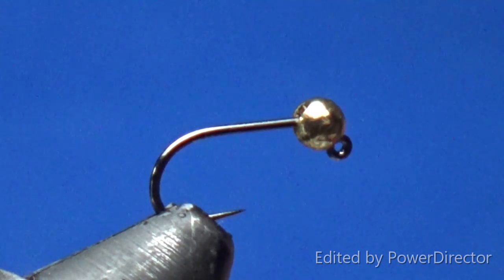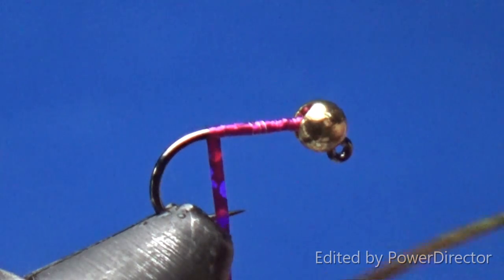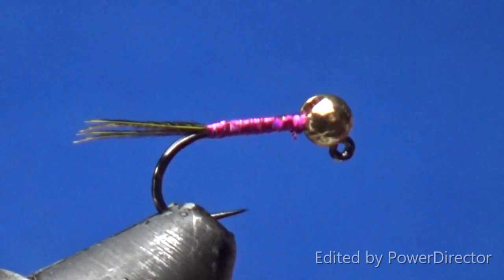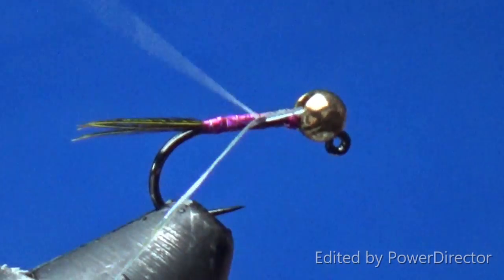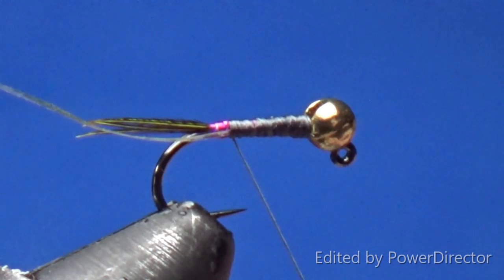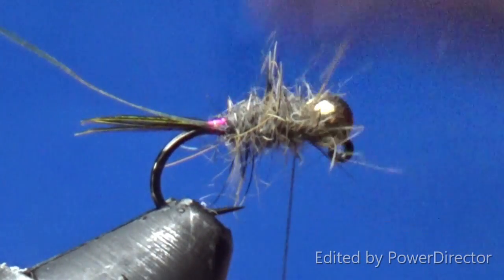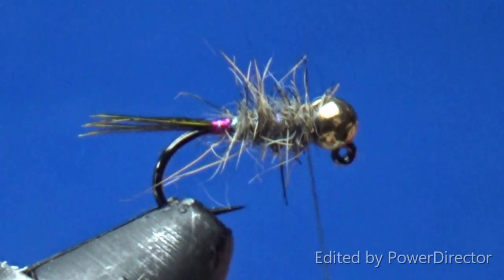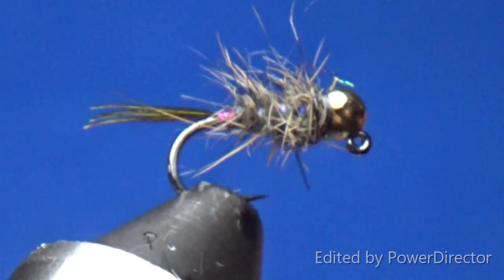How To Tie A Squirrel Tag Euro Nymph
The Squirrel tag euro nymph is a fly you can get very creative with, and is also one of Gordon's favorite styles of flies to tie and fish. Also a great fly for the beginner fly tier. I hope you enjoy it!

Gordon Vanderpool

Starfish Quill body pearl

utc 70 dark gray thread

olive pheasant tail

Hanak hooks